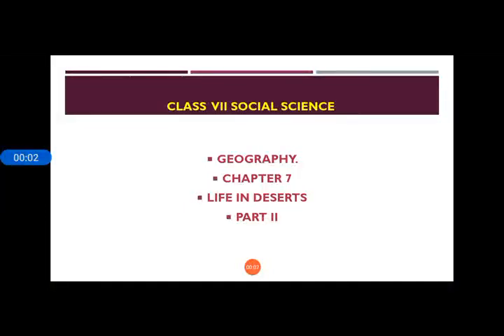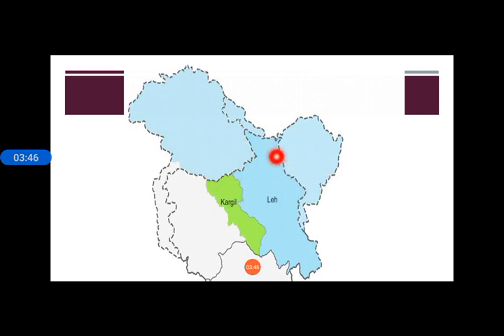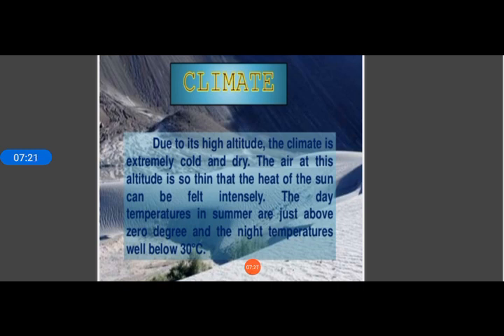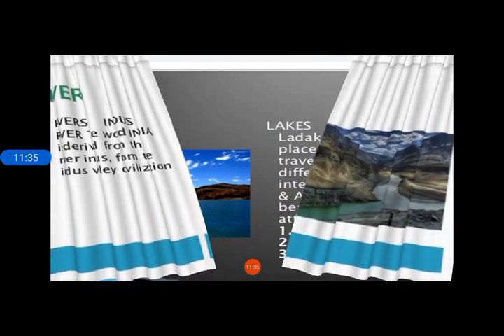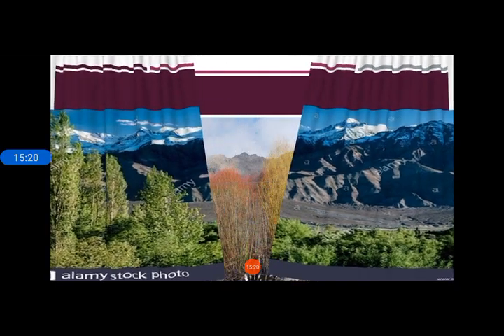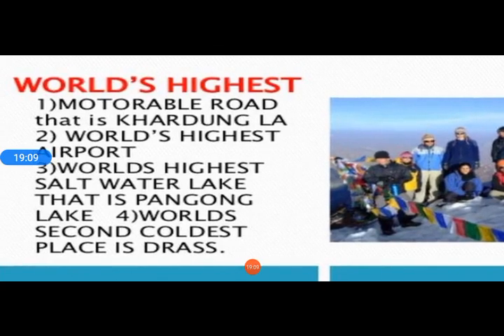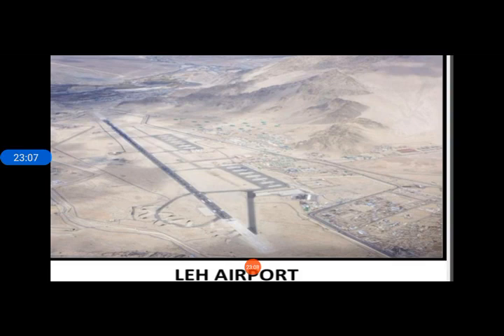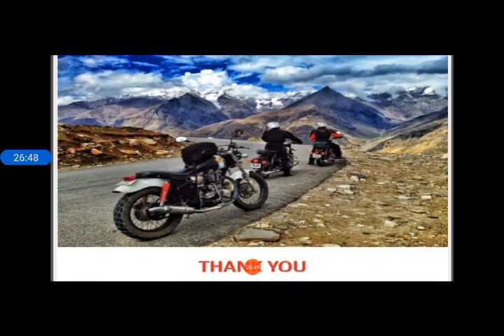CLASS VII SST LIFI IN DESERTS PART 2